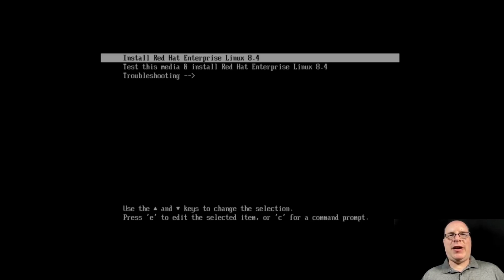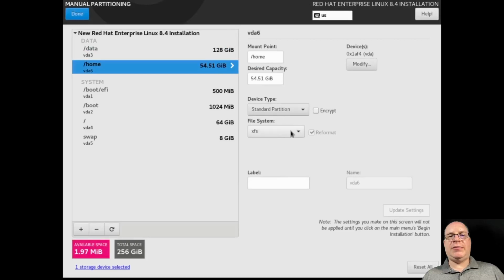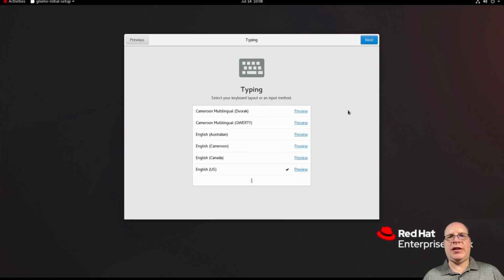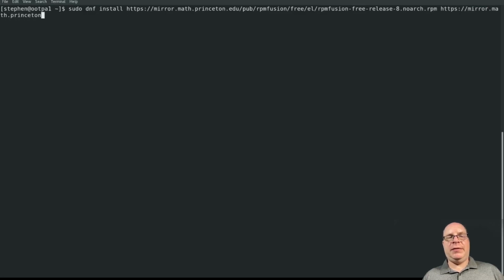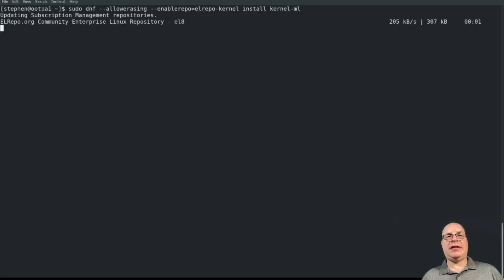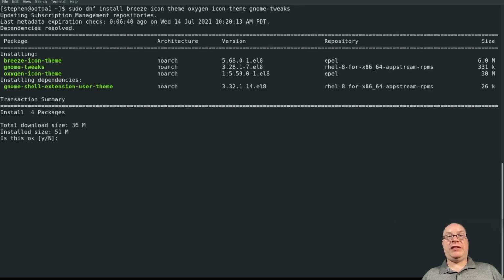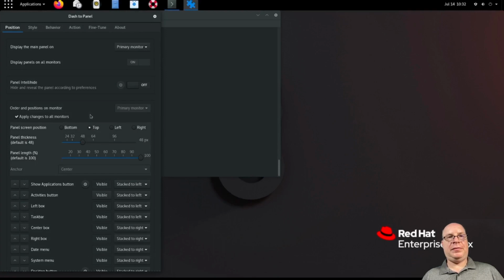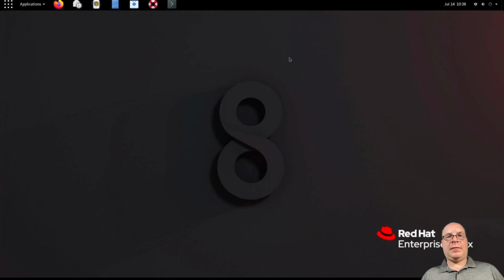RHEL 8.4 "Ootpa" - a great daily driver?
This video takes a quick look at installing and configuring Red Hat Enterprise Linux 8.4 as a workstation for research and development.  We'll customize the disk partitioning layout using Anaconda, install the latest stable mainline kernel, and do some light theming.